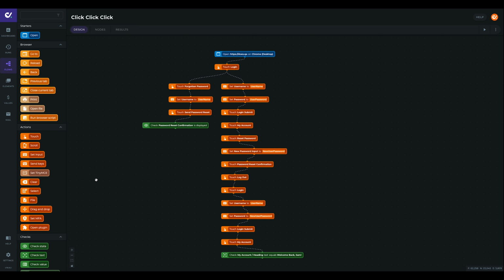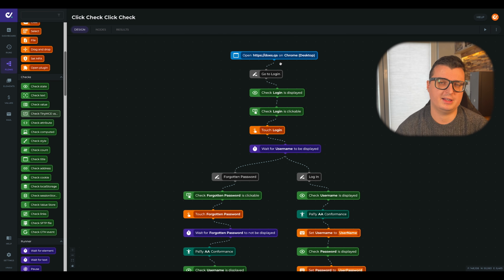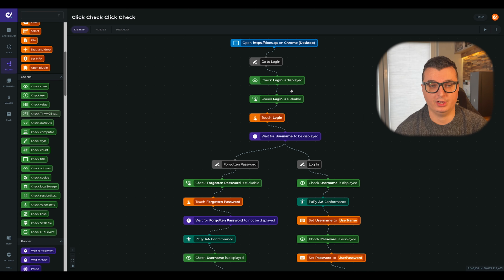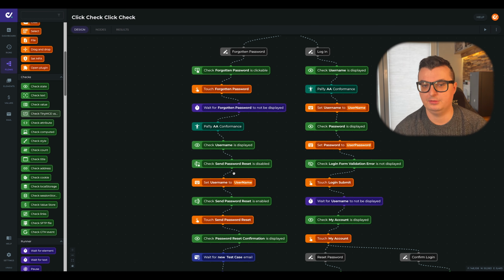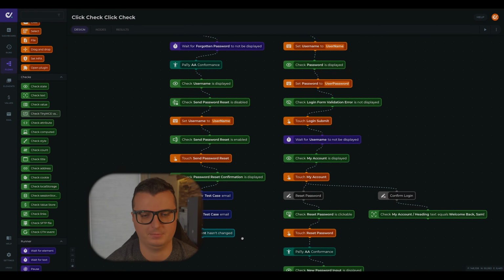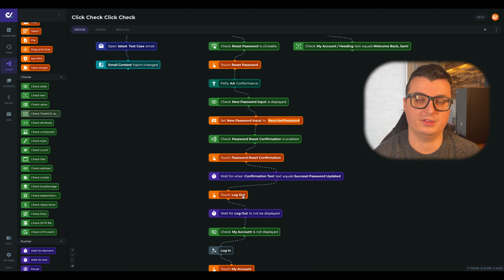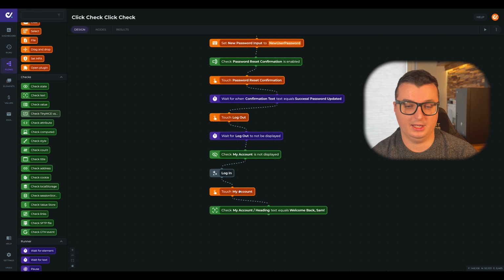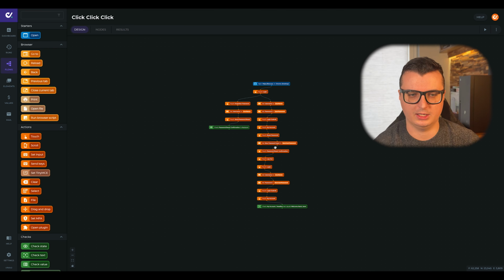Upgrade your Automation • Codeless Test Automation • DoesQA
Let's explore taking a test from all actions to having a load of assertions and a mix of nodes within DoesQA.